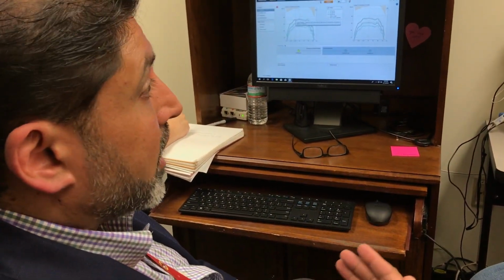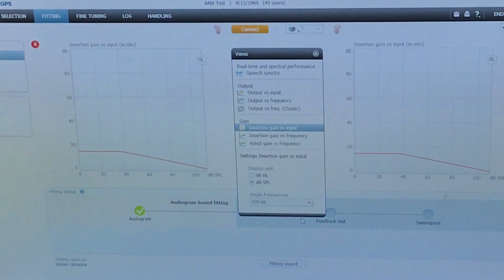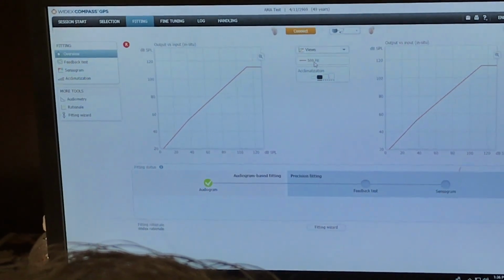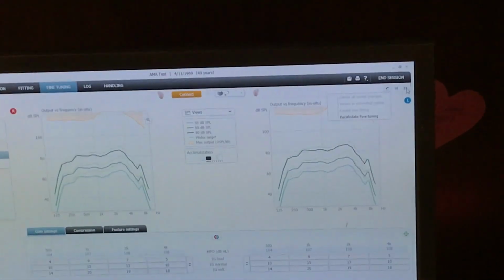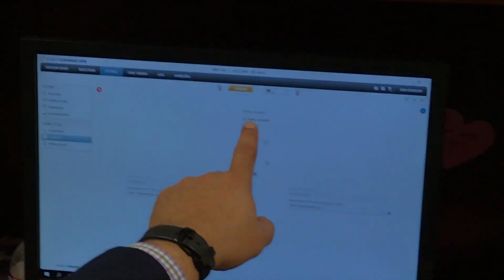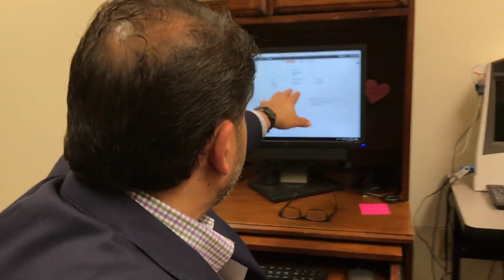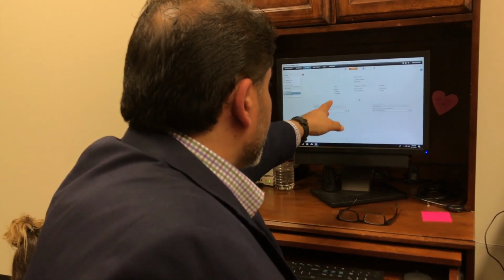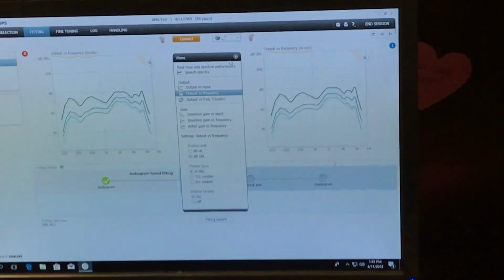Part 2: Hearing Aid Fitting